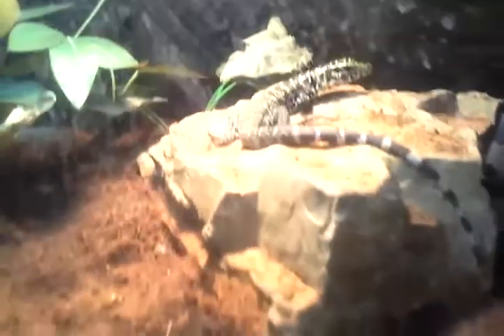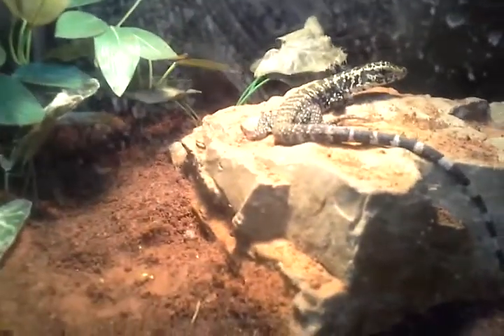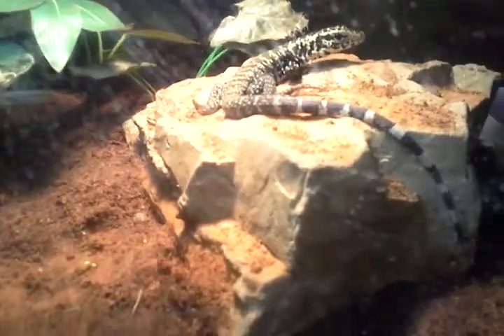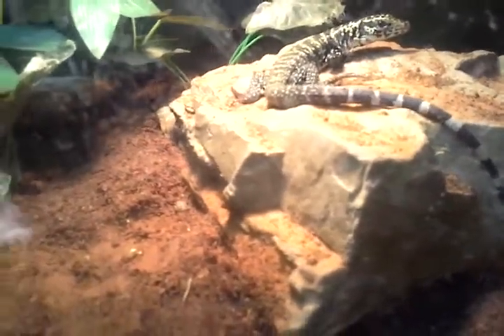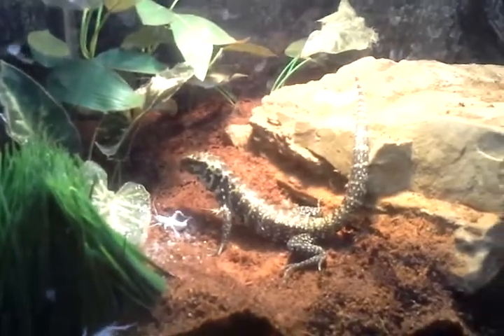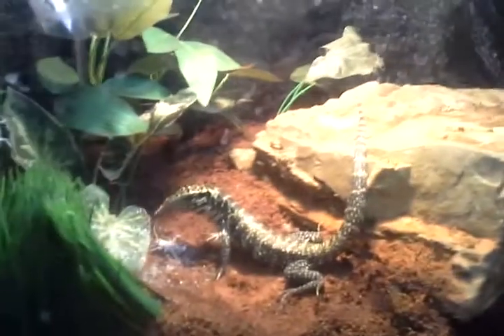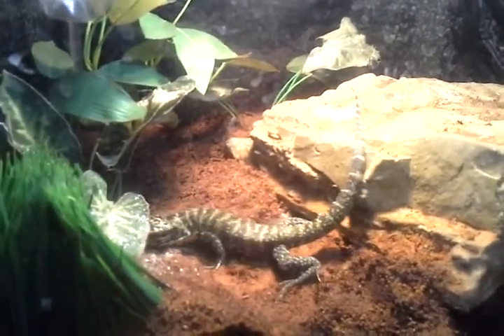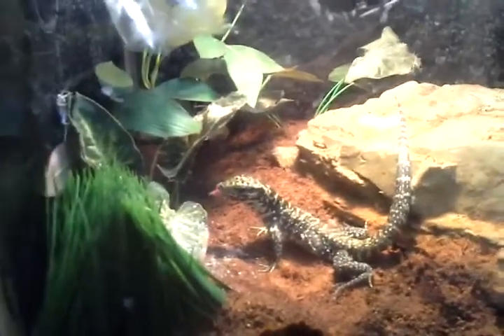Cricket feeding tegu